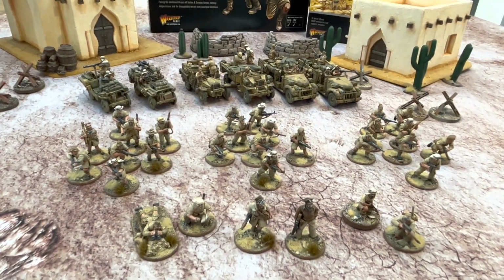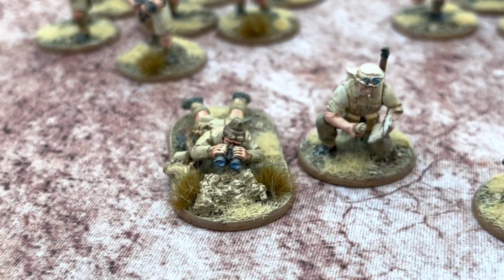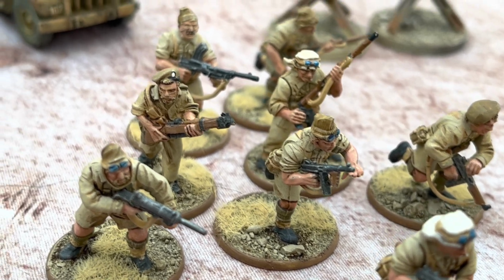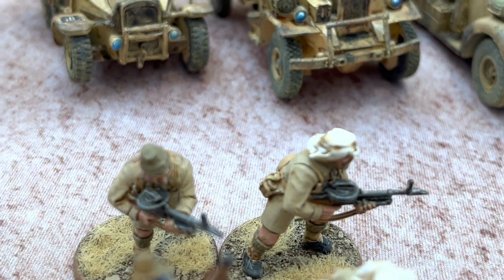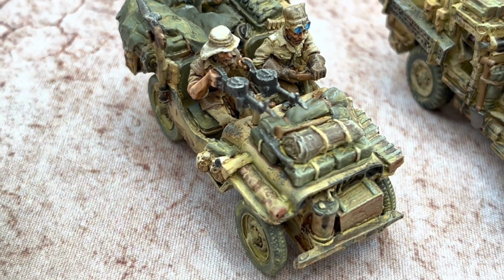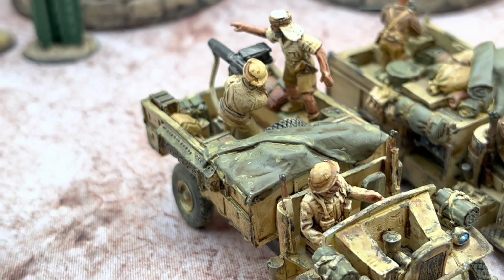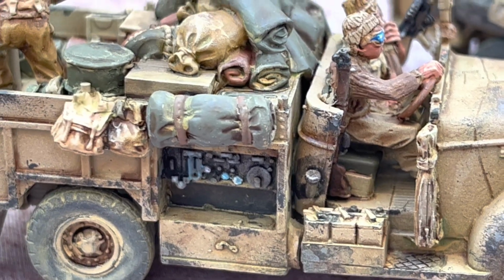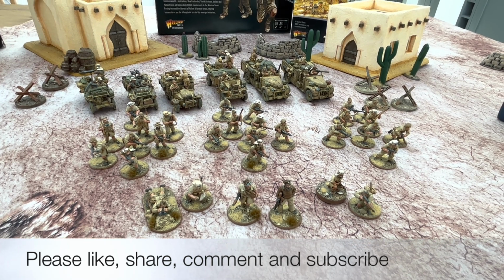Bolt Action Army: The Ultimate 8th Army Day 4 SAS / LRDG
Day 4, the final day… but also I think I have saved the best for last!

The last in the Bank Holiday special see’s my 8th Army bolstered with yet Commonwealth army, but this time my force is supported with SAS / LRDG who come with jeeps and trucks, and lots of machine guns to build another force within the ultimate 8th army showcase!

Starting the project on January 1st 2023, and lasting three months I have managed to create a four massive Bolt Action armies, troops, support, teams and tanks all by the end of March, and just in time for Easter.

First up was the British 8th, a huge army of British desert troops and tanks, more than enough for any collection. Then I added the Commonwealth consisting of Australian, New Zealand, Sikh’s and Scots guards.

Today we see the SAS / LRDG special forces army on day four and the final day of my Bank Holiday 8th army showcase… these are great and they are worthy of a shelf to displayed them in their own right!

The Ministry of Miniatures

Or you could buy us a coffee as a thank you!